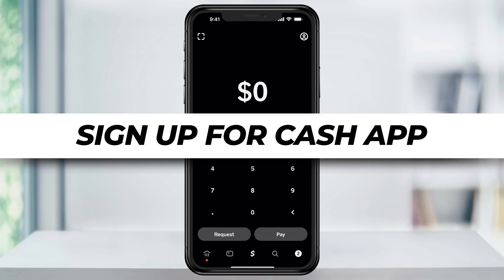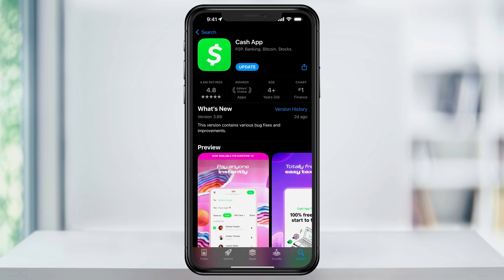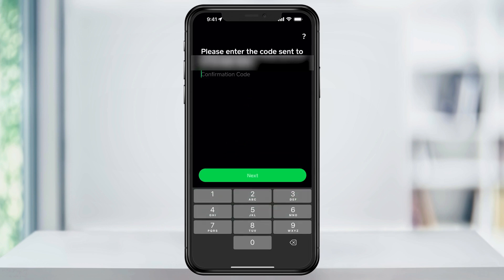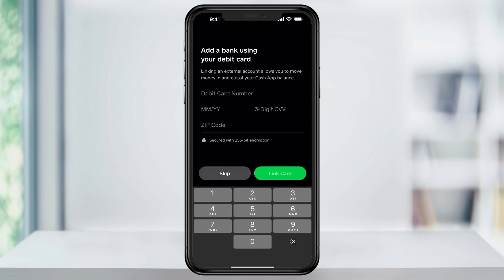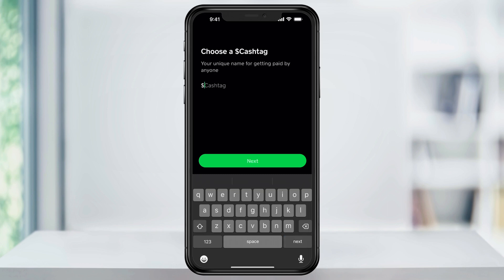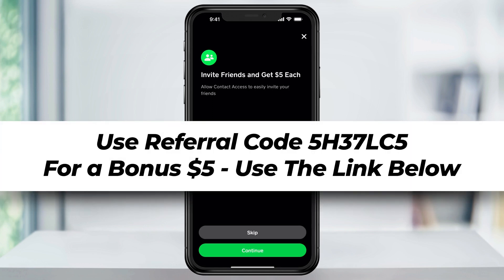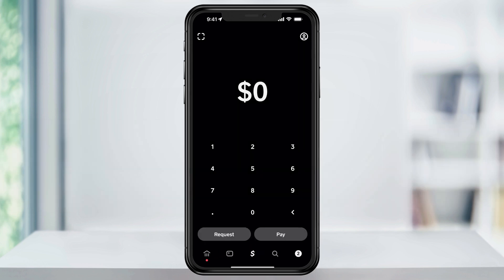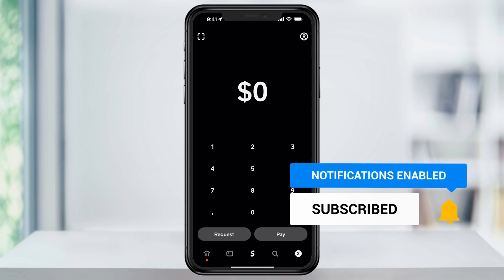How To Sign Up For Cash App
In this video we'll look at downloading and signing up for a new Cash App account.

Begin by downloading Cash App from any app store on your device.

This will be how you login. Once you do, you'll be sent a verification code to verify it's you on that device.

Connect your bank using a debit card, or you can choose to skip for now.

After that, enter your name, and then choose your unique Cash Tag. This will be how others find and send you money.  Choose something that is memorable and available.

Once you do that you'll be asked to enter your zip code.

Next, choose whether or not to allow Cash App access to your contacts. This is just an easier way to access others when requesting or sending money.

After you choose your choice, you'll be taken to the Cash App home screen. You can then send, request, or browse around the app.

I have more videos I've done in the past on how to do things inside of Cash App, so make sure to check those out if you need to.

And that’s how you download and sign up for Cash App.